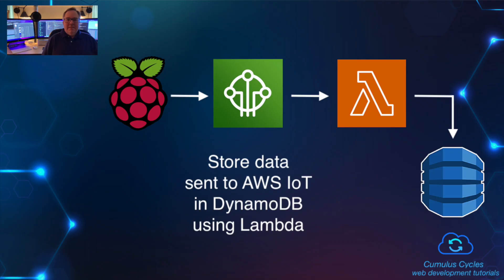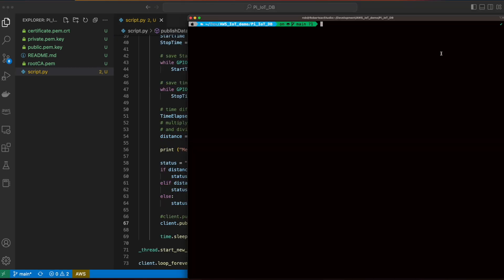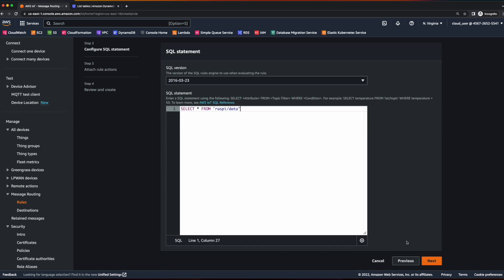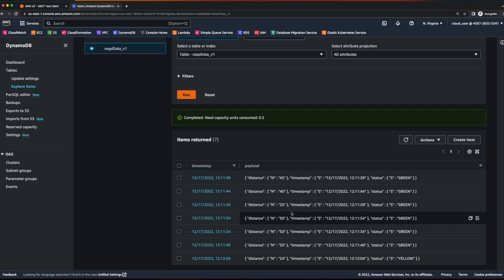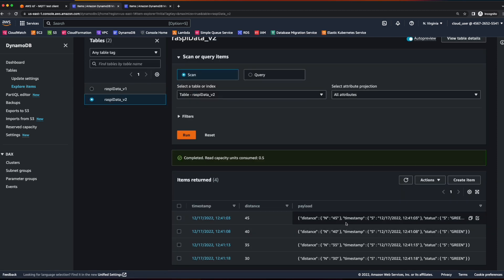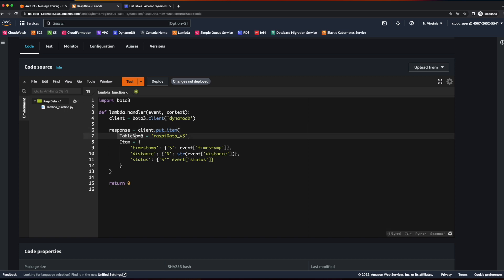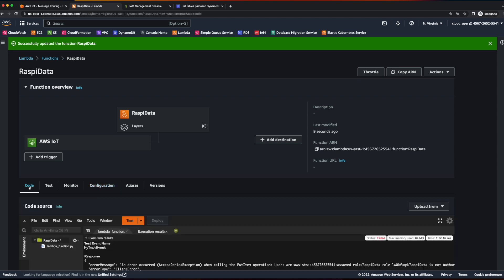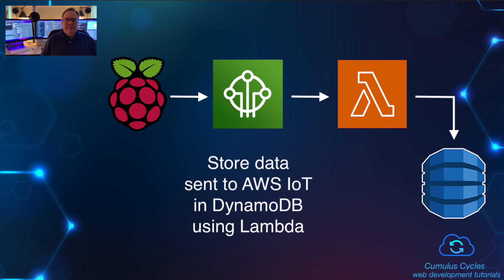Store data sent to AWS IoT in DynamoDB using Lambda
In this video, we'll store sensor data sent from a Raspberry Pi to AWS IoT in an DynamoDB database using AWS Lambda.